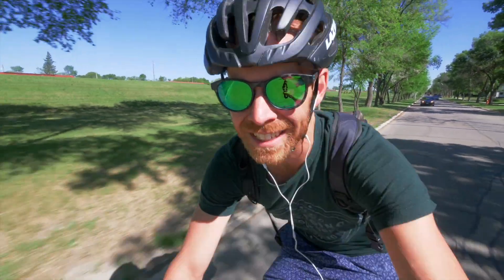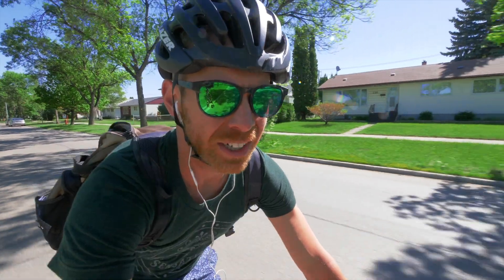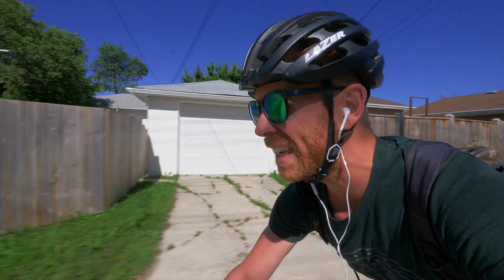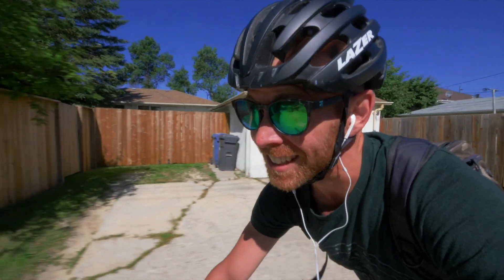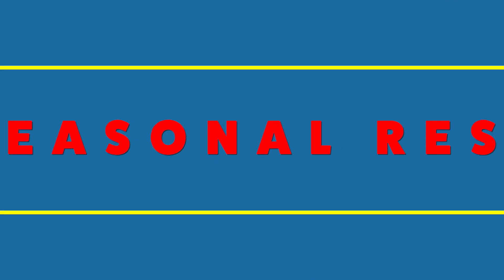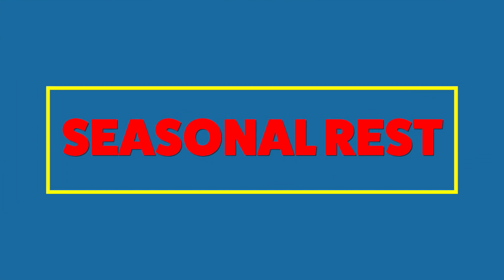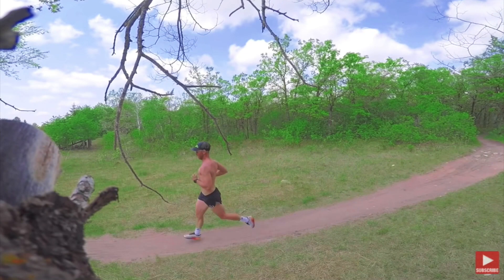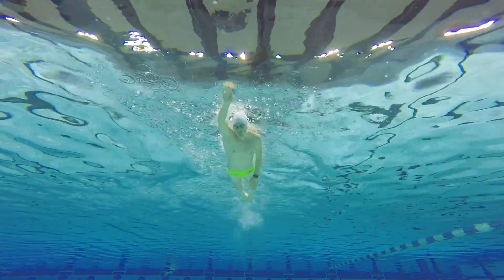3 types of REST ALL TRIATHLETES should include in their TRIATHLON TRAINING PLAN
The 3 types of rest and recovery all triathletes should include in a properly designed triathlon training plan are structured offseason and mid season training breaks, lower intensity workouts during a triathlon training week, and outright rest days.